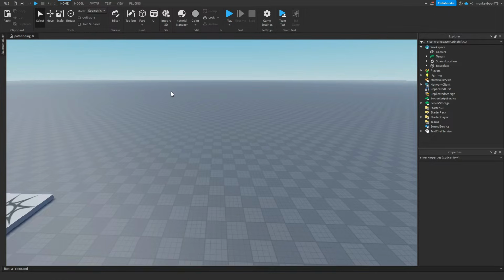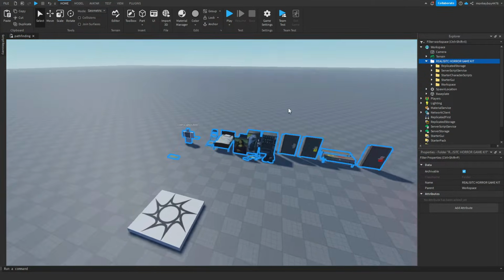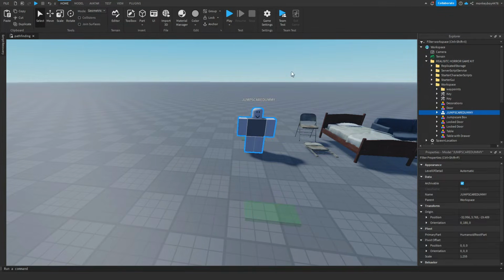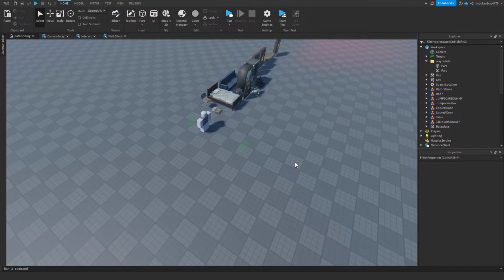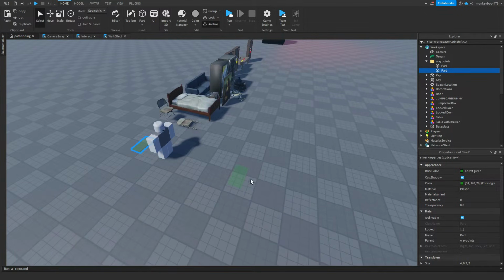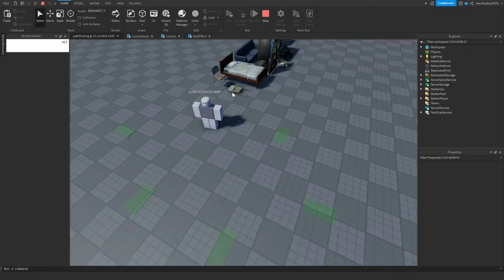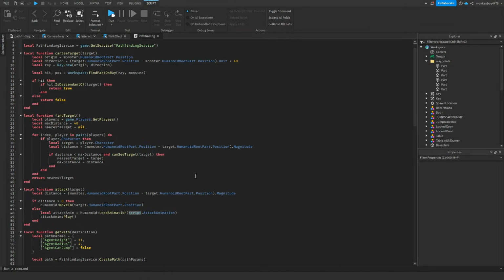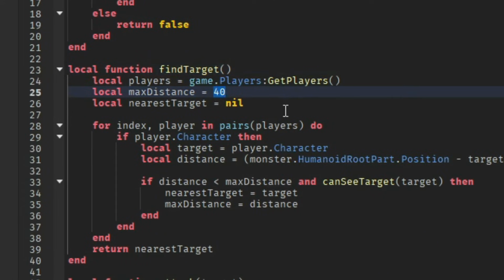How to make a PATHFINDING MONSTER AI in ROBLOX! (FREE KIT)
CREDIT TO GNOMECODE: ​⁠@GnomeCode

I was kindly donated a PATHFINDING MONSTER AI model in ROBLOX to showcase for you guys today! It's completely free for you to use and hopefully you can create something cool with it!